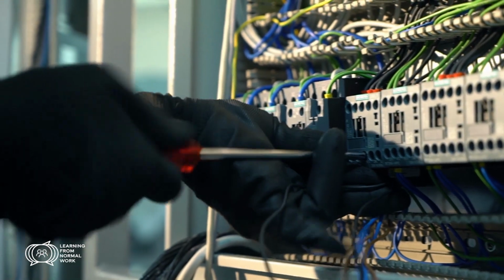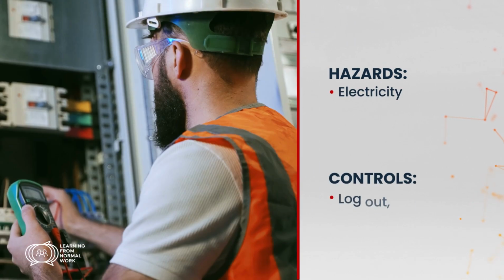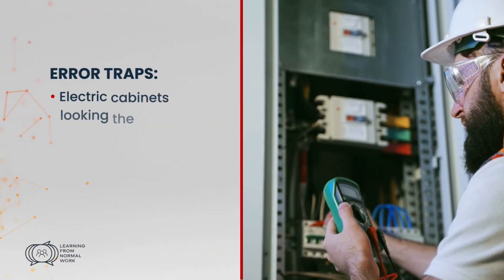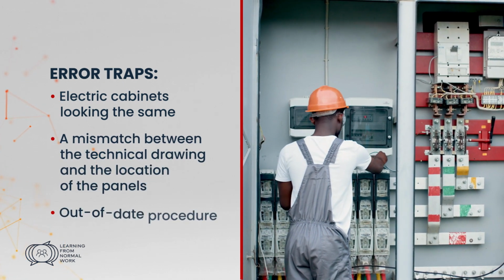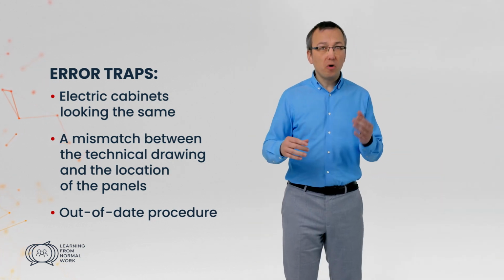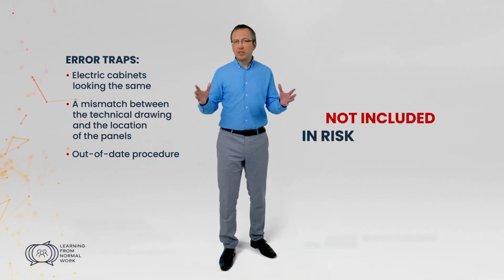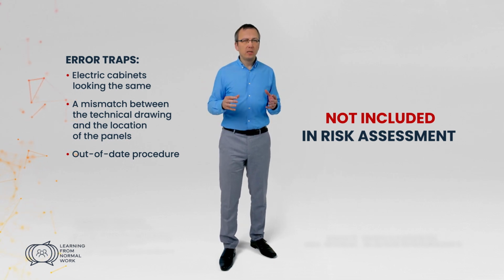Re-Imagine Risk Assessment: How to go Beyond Hazard Identification and Capture Error Traps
Ready to upgrade your risk assessments? Join Dr. Marcin Nazaruk as he reimagines how we identify and manage risks in operations. Traditional risk assessments focus on hazards and controls, but what about error traps—like outdated procedures or identical equipment—that often go unnoticed? In this video, you’ll learn how to spot these hidden risks, improve workers' perception of danger, and build dynamic risk assessment skills that last. If you’re looking to enhance safety and help your team see what they’ve been missing, this program is for you. Ready to take the next step? Let’s talk!